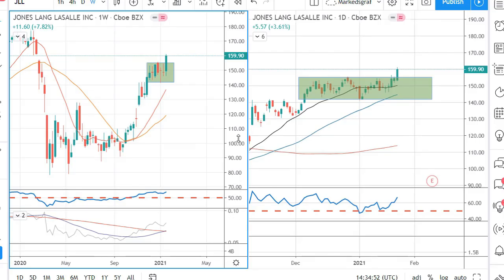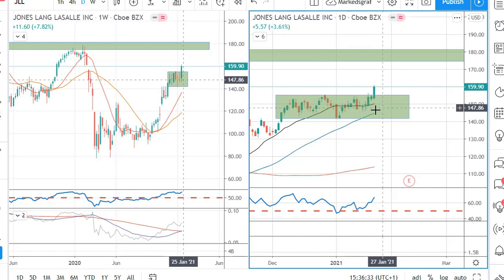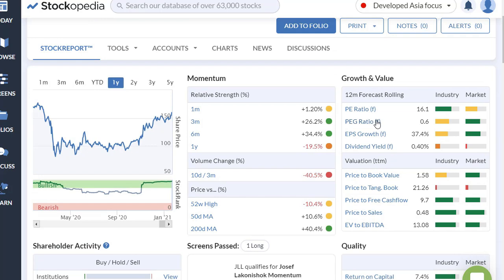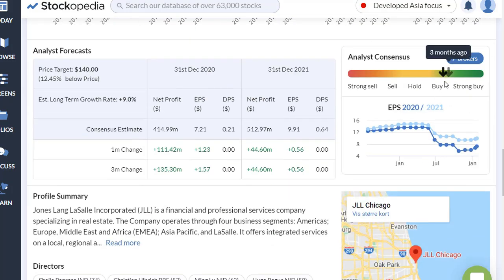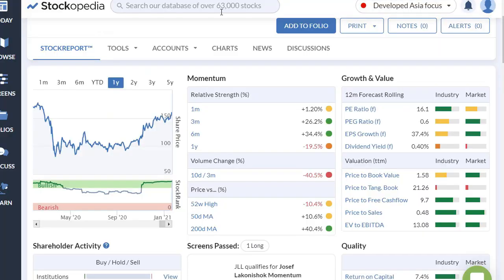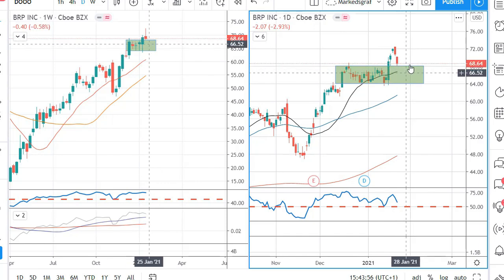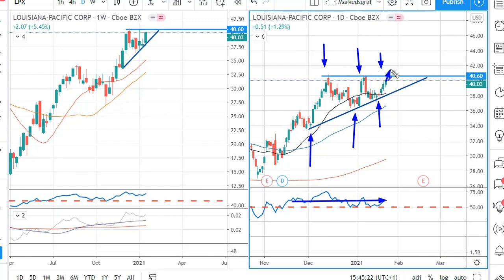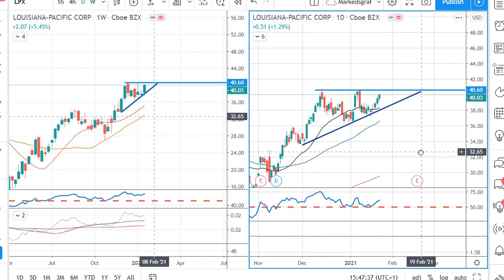Stocks To Buy Now - 4 great candidates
"Stocks To Buy Now - 4 great candidates" is a new video with 4 great swing trading candidates you can use for inspiration in your own trading.
In the video I show technical and fundamental analysis and give you the reasons to why I think they are interesting.

Here are the primary tools I use for my research